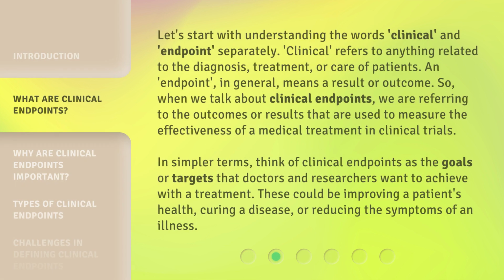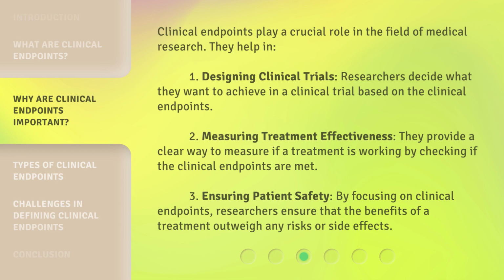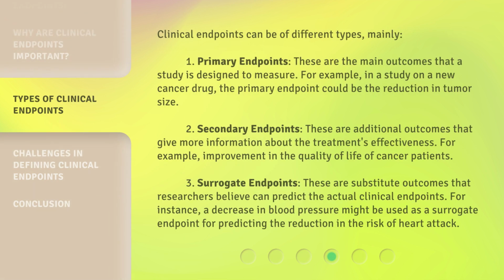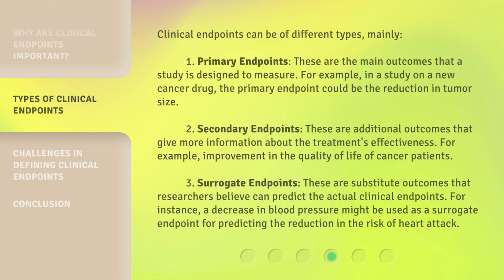Understanding Clinical Endpoints: A Guide for English Language Learners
Mastering Clinical Endpoints: A Guide for English Language Learners • Unlock the secrets of clinical endpoints with this comprehensive guide designed specifically for English language learners. Learn the key concepts and terminology in a simplified and engaging manner, empowering you to excel in your medical studies and research. Don't let language barriers hold you back - start mastering clinical endpoints today!

00:00 • Introduction - Understanding Clinical Endpoints: A Guide for English Language Learners
00:33 • What are Clinical Endpoints?
01:20 • Why are Clinical Endpoints Important?
01:59 • Types of Clinical Endpoints
02:49 • Challenges in Defining Clinical Endpoints